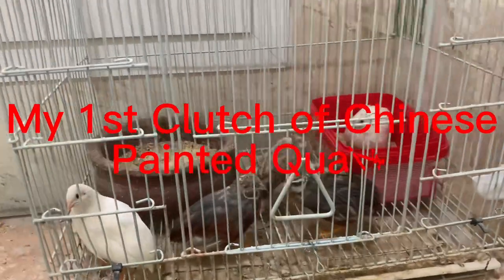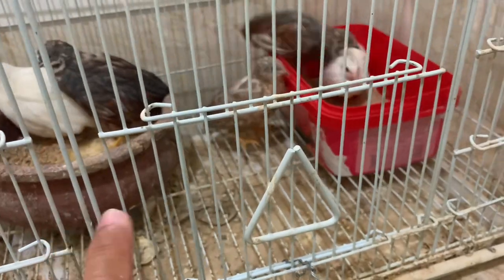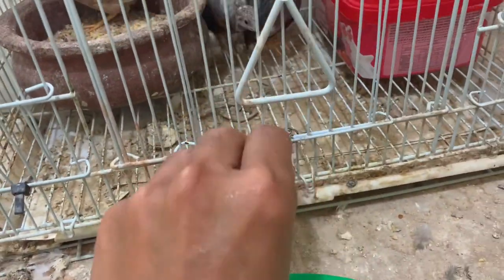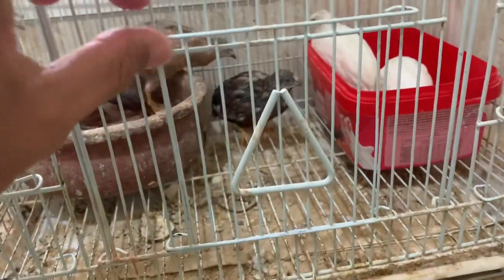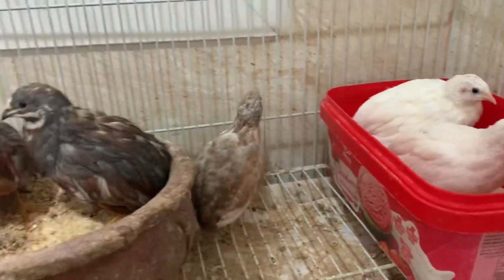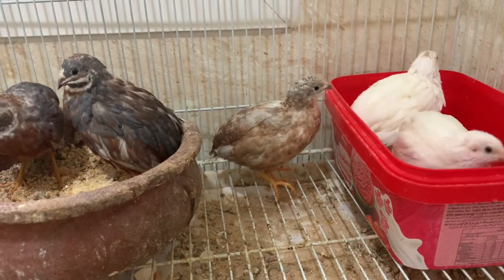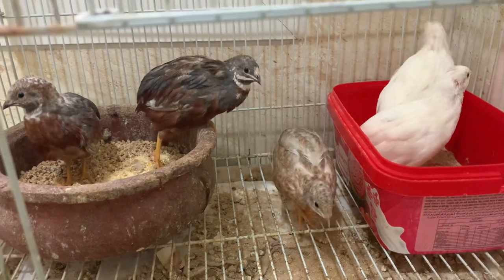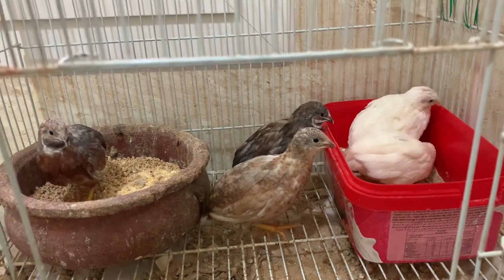My First Clutch of My Chinese Painted Quails - Part 1/2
My first clutch of chinese painted quails. I was surprised that the parent pair produced white colors. Mutation in raising CPQ is normal. It's iether their inherited their color from their subsequent generations.